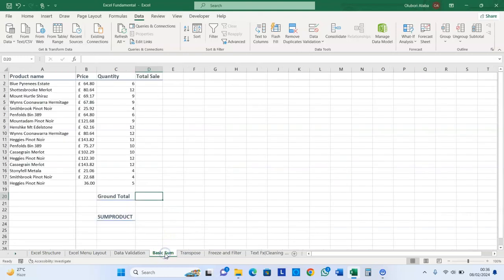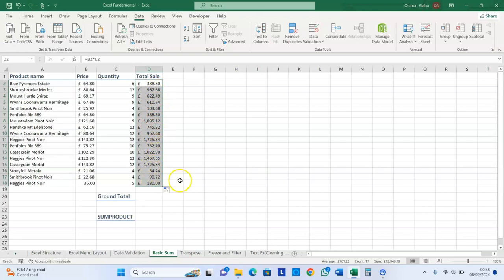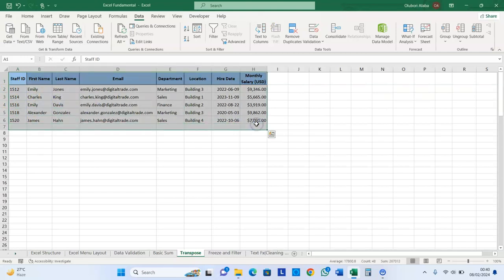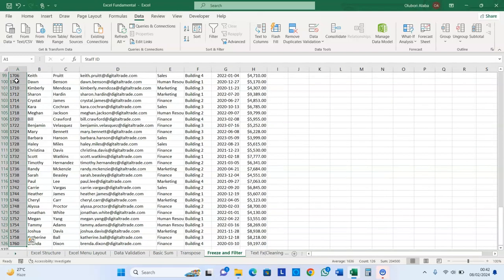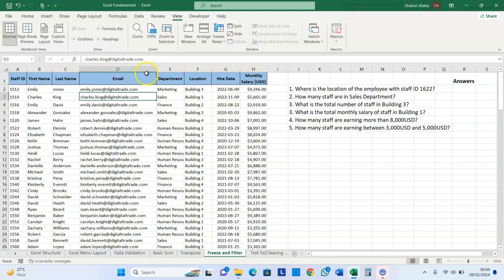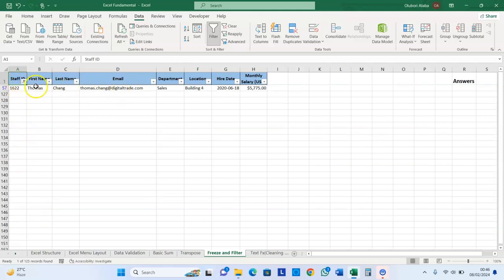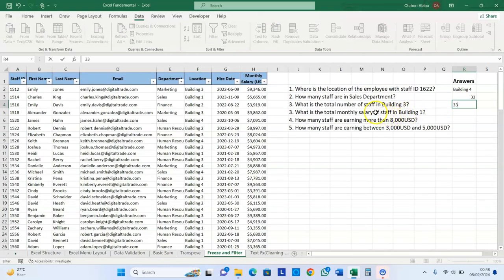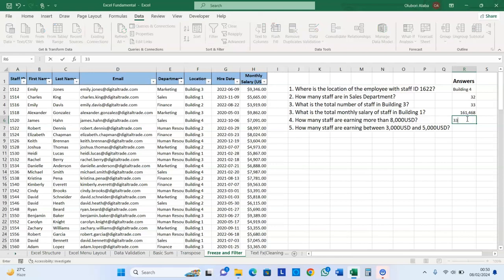How to Use MS Excel Basic Sum, Transpose, Freeze Panes and Filter Functions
Welcome back to our Excel tutorial series! In this video, we're diving into some essential functions that every Excel user should know. Learn how to use the SUM function to quickly add up numbers, transpose data to change its orientation, freeze panes to keep headings visible as you scroll, and filter data to focus on specific information. Whether you're a beginner or looking to expand your Excel skills, this tutorial has something for you. Watch now and become a master of Excel functions!